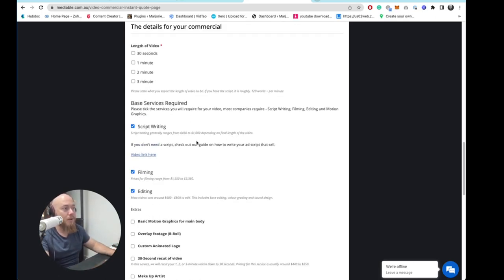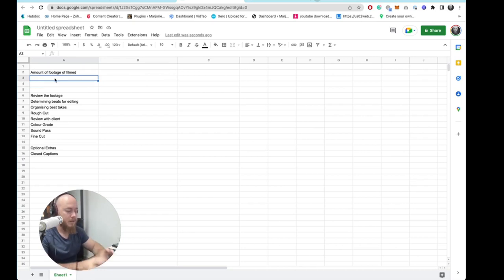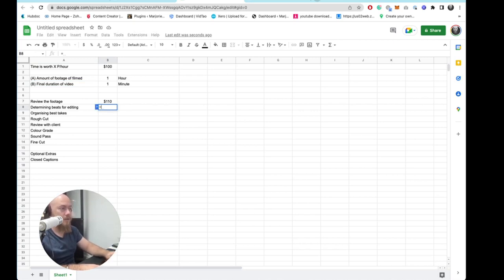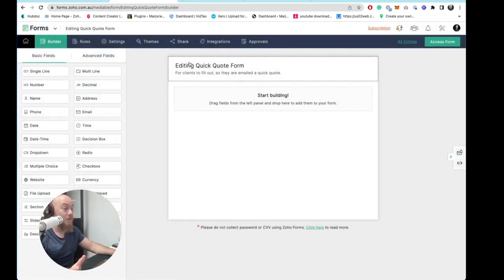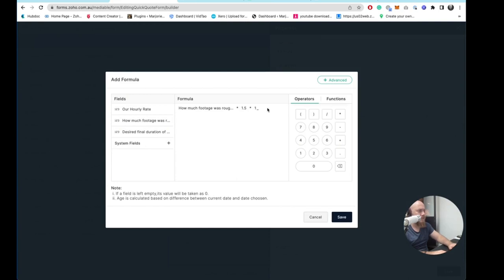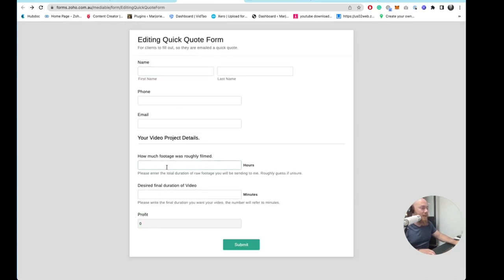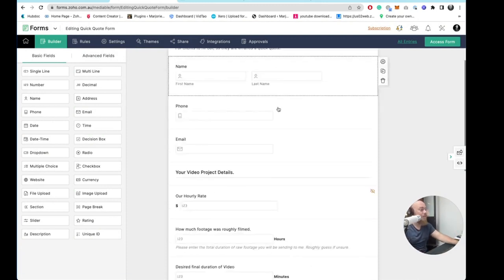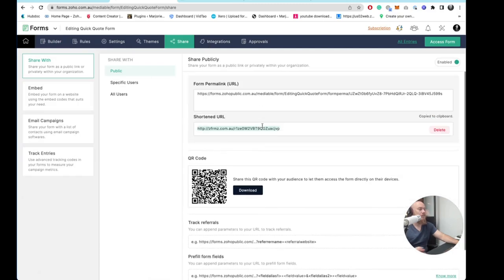Create An Instant Quote Generator with Zoho Forms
I created an online form that once filled can be used to estimate the cost of a video project, which takes into account factors such as length, number of locations, and number of people involved. I discuss the process of creating a form for a dynamic quote, and how it is best to plan ahead when doing so. This form is helpful to break down the various steps involved in the editing process into separate spreadsheet columns, which makes it easier for clients to see what services are available and to opt in to optional extras.

Creating a dynamic form for editors
The amount of footage filmed and the final duration of the video are the two major factors that affect everything in video editing, and the author is discussing how to determine the cost of editing a video based on these factors. They suggest that, for a commercial video, it would take 20 minutes per final minute of video to edit, and that the cost would be $100 for a three-minute video.

This form allows for more opportunities to add extra services for customers by using the check on extras feature in the editing software. This can be done by adding a checkbox to the formula and creating a rule to meet the conditions.

00:00 Finder
00:00 INTRO
03:32 Template in spreadsheet
14:53 CREATING THE DYNAMIC FORM
29:15 Send automated email rule
32:22 Overview
33:06 Adding optional extra checkboxes